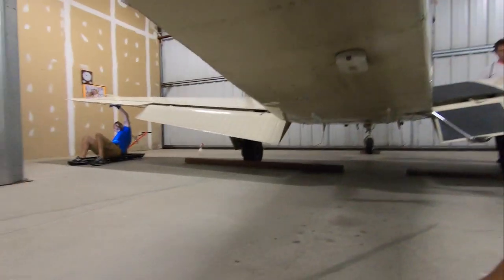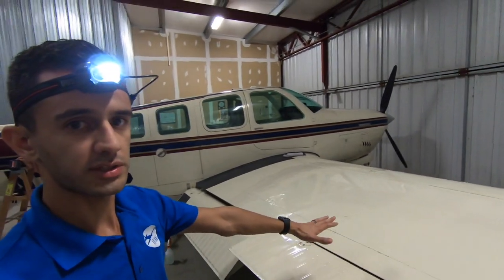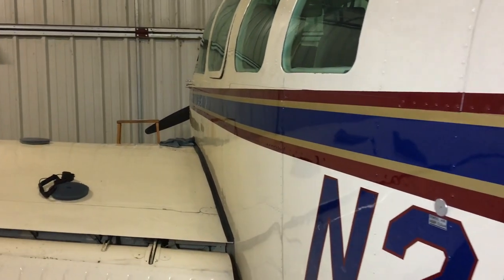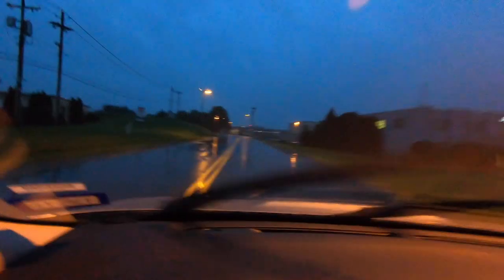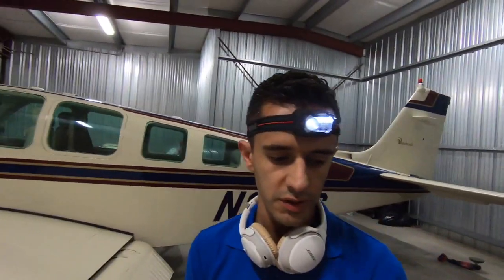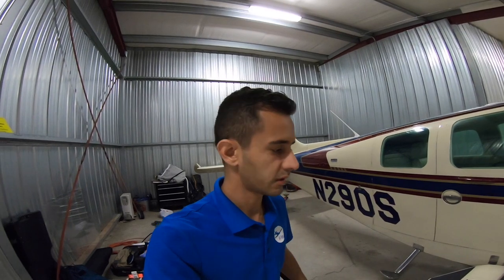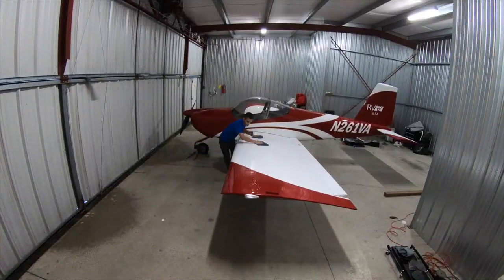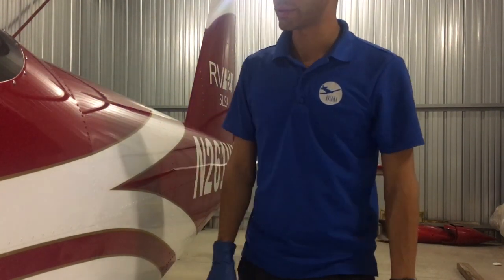Vlog 005 Part 2 - We restore a Bonanza and gloss up a RV12 in Frederick, MD at AOPA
The continuation of the Washington DC trip. I visit Tom Haines, Editor in Chief of AOPA, to showcase our process on restoring both older aircraft, as well as maximizing shine on newer aircraft, while laying down ceramic protection on both.